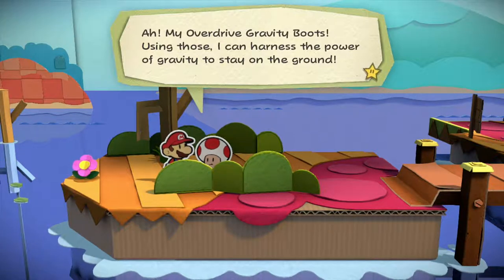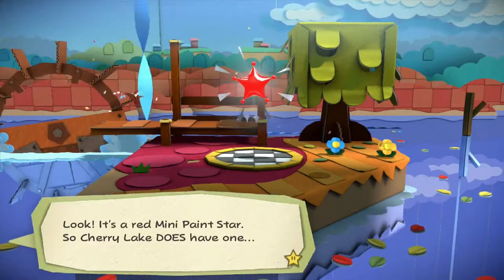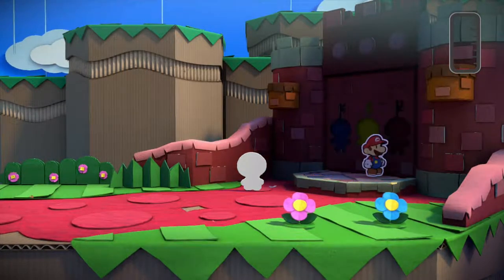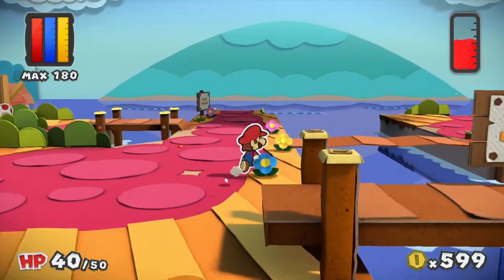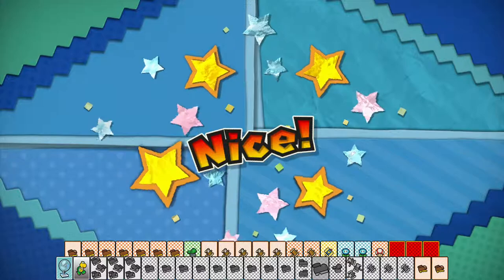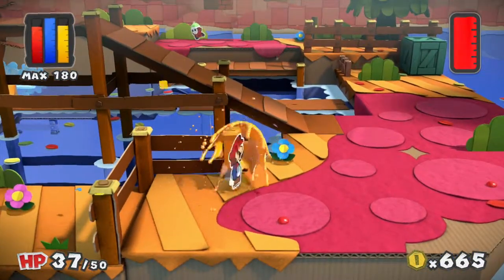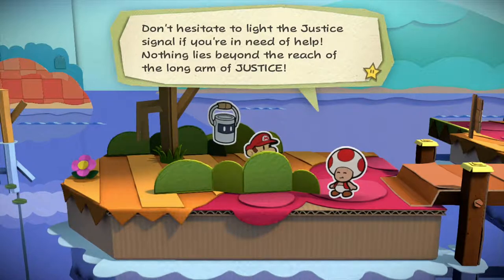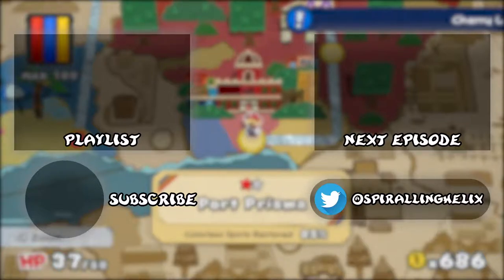Paper Mario Colour Splash - Part 5: For Justice!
JUUUUUUUSTICE!!!

~Manual~
So you've made it to Port Prisma? Normally it would be chock full of color, but now, not so much. That's why you need to find those Paint Stars!

Keep up with updates! ô¥ô

Missed a part, or just joining? 6¥6 Check these out!